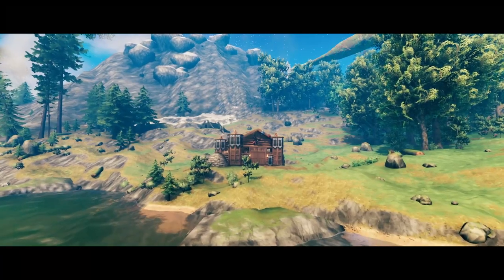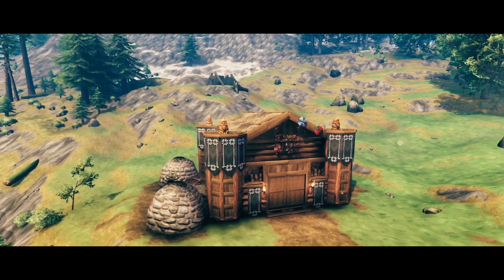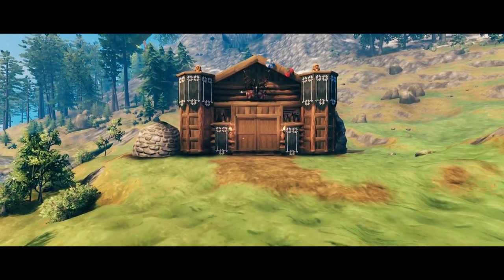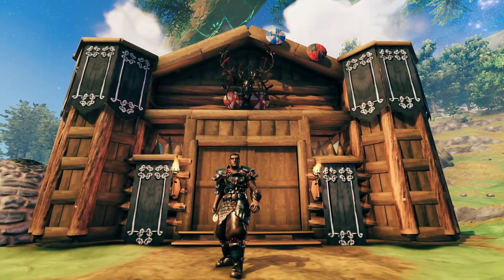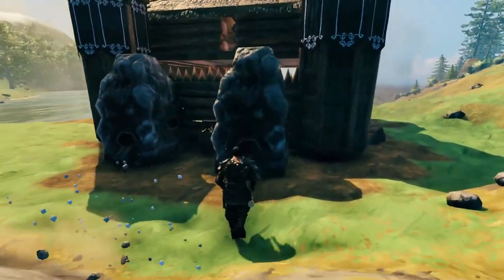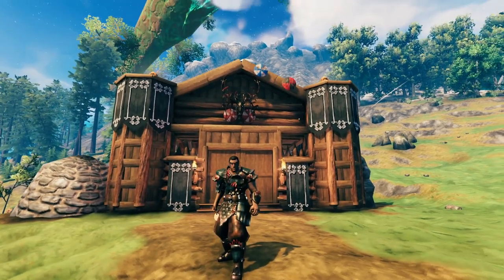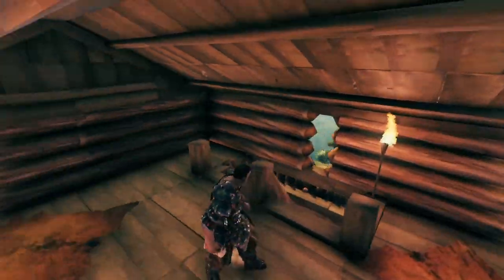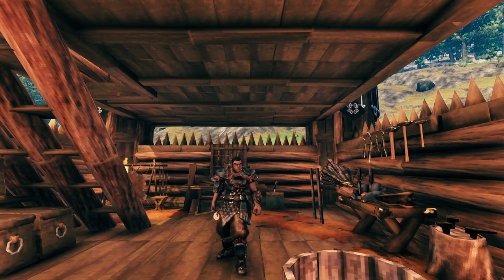How To Build A Viking Workshop (Build Guide, No Mods) Valheim Survival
This time round on Valheim I built this very large shed :) actually it is the Viking workshop, built with Core Wood and normal wood an early game build.

Building:                                             Resources:
32   Log Pole 4m                              Core Wood 300
32   Log Pole 2m                              Wood 1018
224 Wood Beam 1m
106 Wood Beam 2m
20 Log Beam 2m
92 Log Beam 4m
14 Stake Wall
4 Wood Pole 2m
8 Wood Wall 26°
2 Wood Wall Half
28 Thatch Roof 26°
10 Wood Floor 1x1
25 Wood Floor 2x2
192 Wood wall 1x1

WELCOME TO VALHEIM

Slain in battle, you have been carried to the tenth world. Here, in Valheim, you must conquer the realm and slay the monsters which Odin banished here long ago. Explore deep forest and freezing mountains, and build new settlements on the other side of vast seas  – and gain the All father's favour to become worthy of Valhalla!